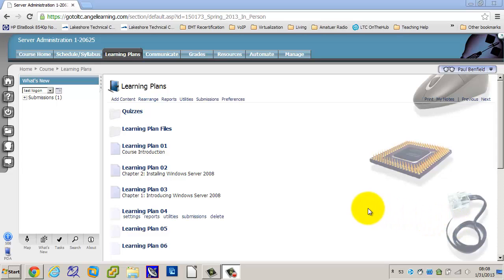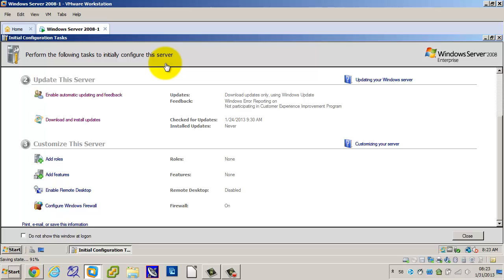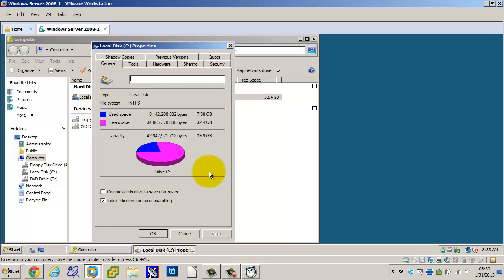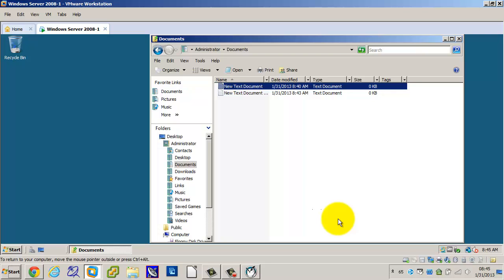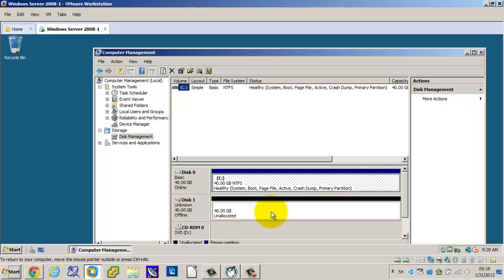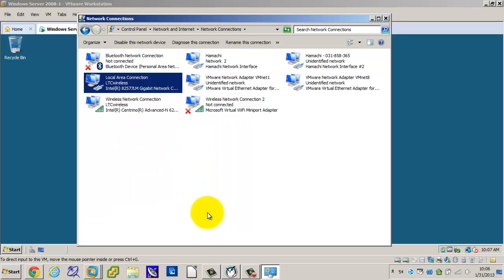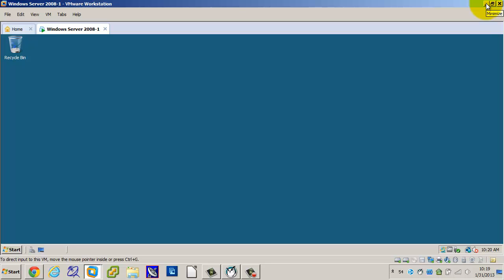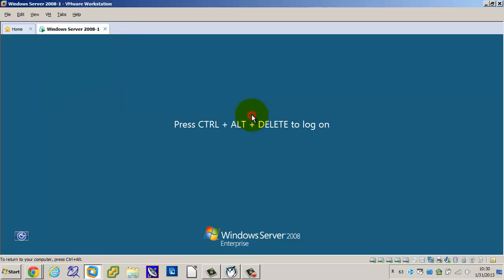Server 1 LP3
Server 1 Learning Plan 3
Chapter 1
Introducing Windows Server 2008